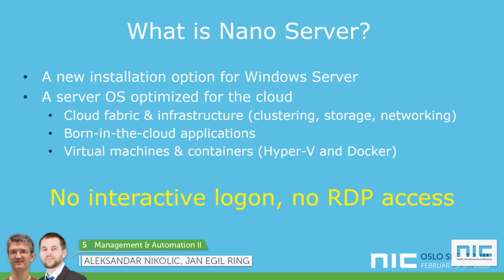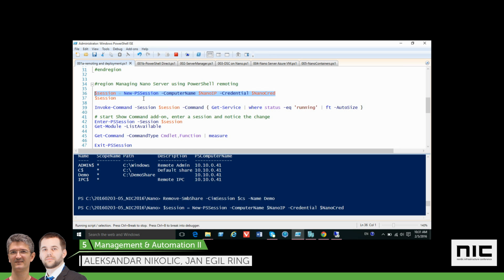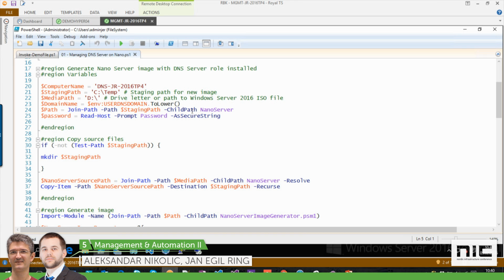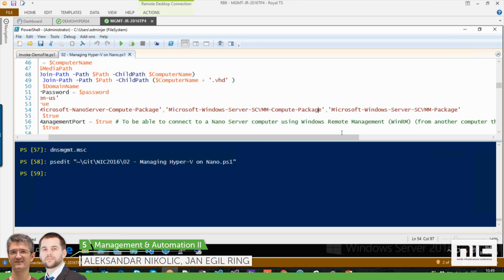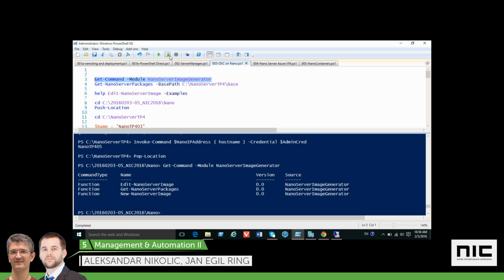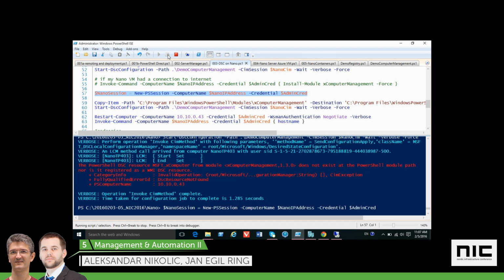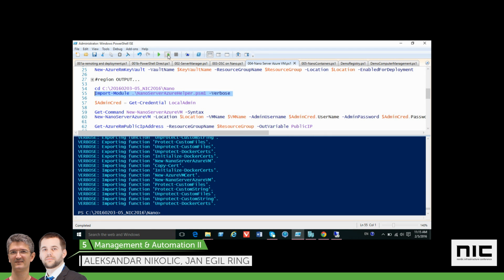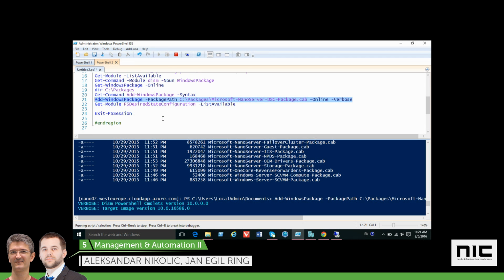NIC 5th Anniversary - Remote Management of Nano Server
By: Aleksandar Nikolic, Jan Egil Ring

Nano Server is a Microsoft answer to the world of DevOps. The new headless Windows Server installation option is
made for cloud. It's small, it's fast, and it doesn't have a GUI. There is no local logon or Remote Desktop support
either. How can we manage Nano Server? Management is performed remotely via WMI, PowerShell, Desired State Configuration,
and RSMT. This talk will showcase remote script authoring, remote debugging, improved file transfer... The best part of
the story is that all demonstrated management concepts are applicable to any Windows Server installation. Join us to learn
how to perform all your management tasks remotely and eliminate the need to sit in front of a server.